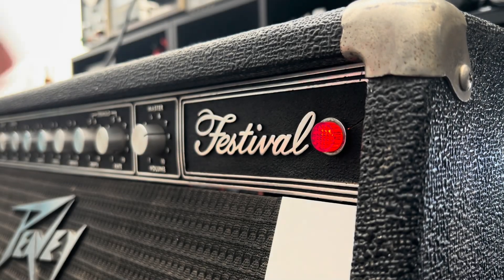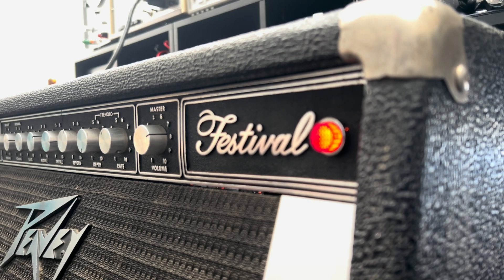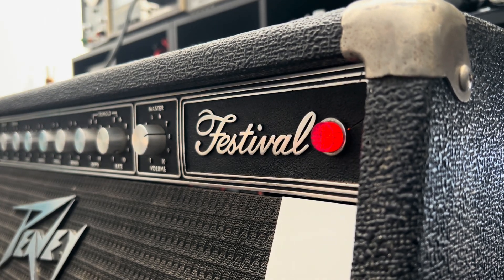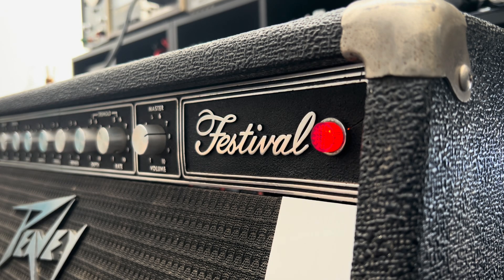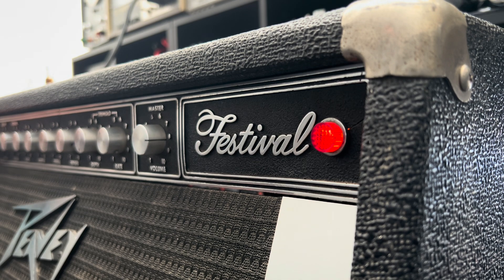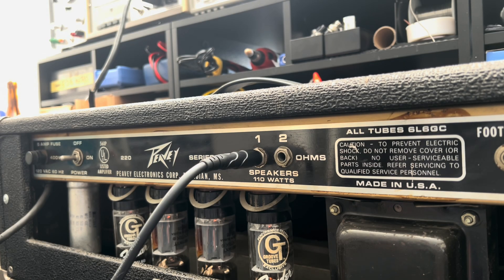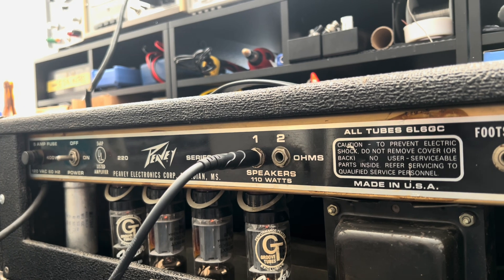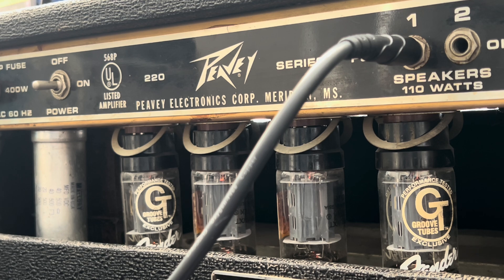Vintage Peavey Festival || Hartley’s Response to Musicman